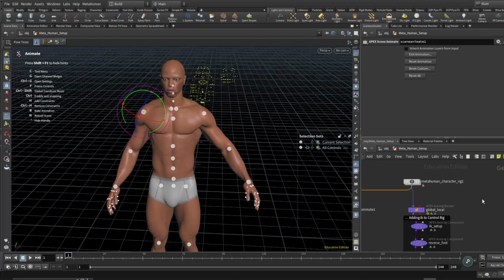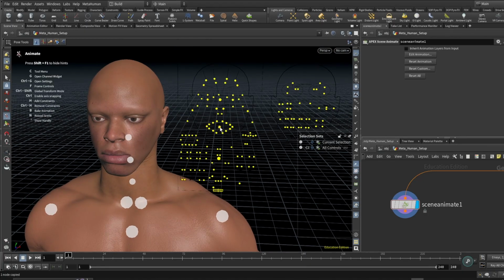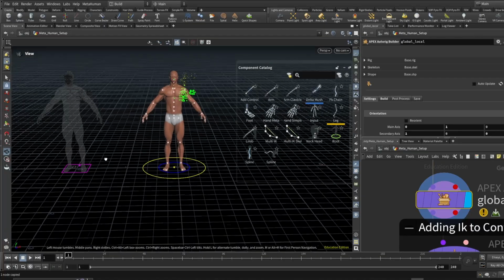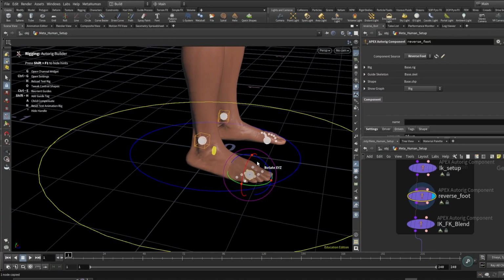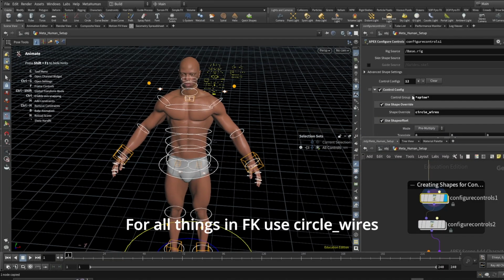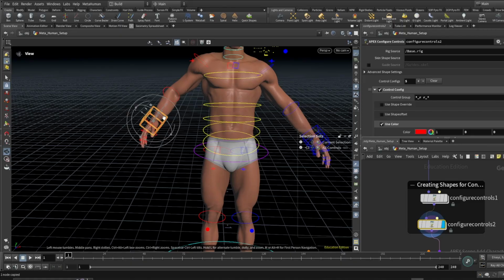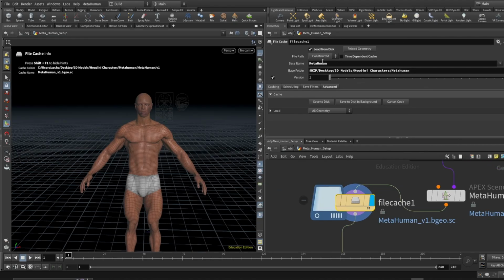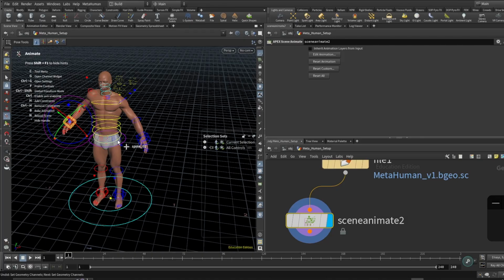How To Create A MetaHuman Control Rig in Houdini 21!!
In this video I will go over the process of creating a control rig for Metahumans in Houdini 21.

If you would like to download this file you will have free access via gumroad link to the file used within this video.

If you would like to know more about rigging in Houdini there are some amazing guides on Max Rose's channel I will leave a link to his channel below